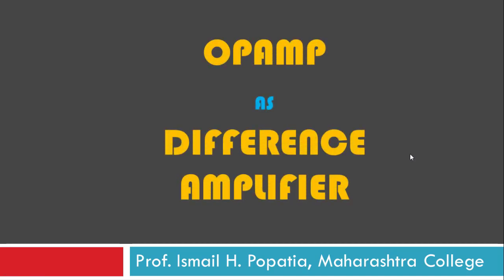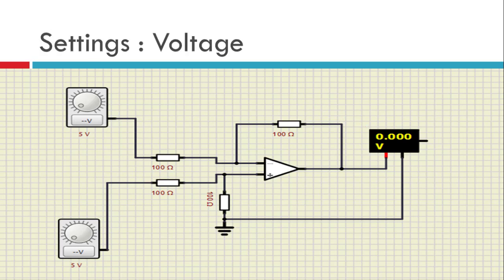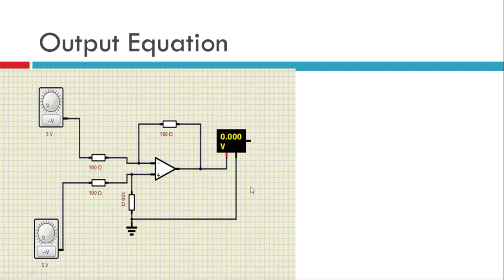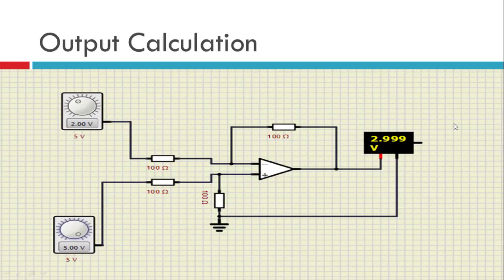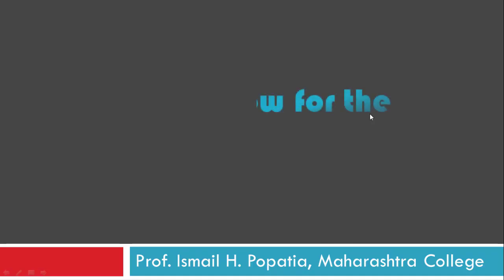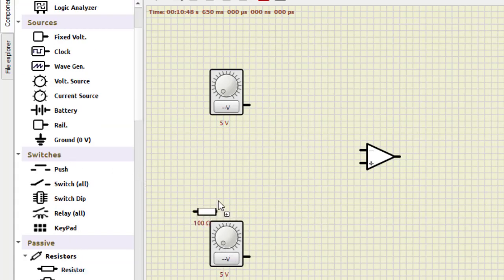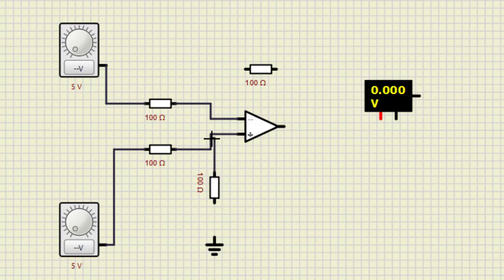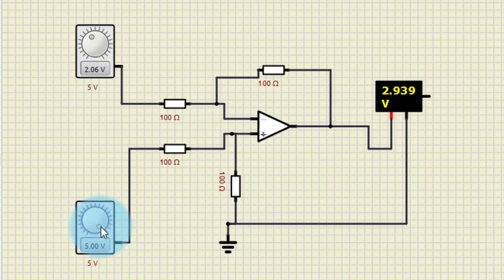OPAMP Difference Amplifier Simulation and Explanation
🔧 Delve into the realm of precision signal subtraction with our latest video! 🌐 Join us as we explore the versatility of Operational Amplifiers (OP-AMPs) in the configuration of a Difference Amplifier, all vividly demonstrated through a comprehensive simulation using the SimulIDE software simulator. Prepare for a detailed breakdown, clear explanations, and a hands-on demonstration of signal subtraction with utmost accuracy.

🔍 Key Highlights:
🔌 1. Difference Amplification Unleashed:Witness the transformative capabilities of an OP-AMP configured as a Difference Amplifier. Follow along as we guide you through the intricacies of simulating this configuration, showcasing how the output accurately reflects the difference between two input signals with precision.

💡 2. SimulIDE Showcase: Immerse yourself in the SimulIDE showcase, where we connect the OP-AMP in a practical circuit. Experience the real-time simulation as the Difference Amplifier impeccably calculates and outputs the difference between the inputs, providing clear insights into the signal processing capabilities of operational amplifiers.

📈 3. Clear and Insightful Explanations: Enjoy step-by-step explanations, breaking down the principles behind OP-AMPs functioning as Difference Amplifiers. Whether you're a novice or an experienced enthusiast, our goal is to make complex concepts accessible, fostering a deeper understanding of OP-AMP behavior.

🌟 4. Practical Applications: Gain valuable insights into the applications of OP-AMP Difference Amplifiers. Understand how this configuration is harnessed in electronic circuits to achieve precise signal subtraction, making it an indispensable tool in various measurement and control systems.

This video caters to electronics enthusiasts, students, and anyone intrigued by the capabilities of operational amplifiers in signal subtraction. Whether you're just starting out or looking to deepen your knowledge, this simulation and explanation offer valuable insights into the principles of OP-AMPs as Difference Amplifiers.

🤝 Join the Discussion:
Share your thoughts, questions, and experiences in the comments section below. Let's build a community passionate about experimenting with electronics and harnessing the precision of operational amplifier configurations!